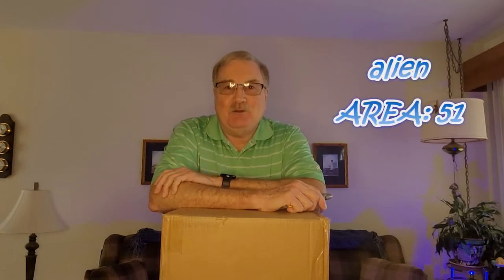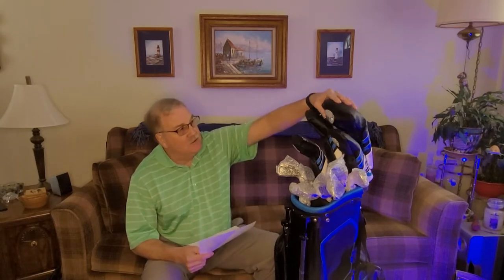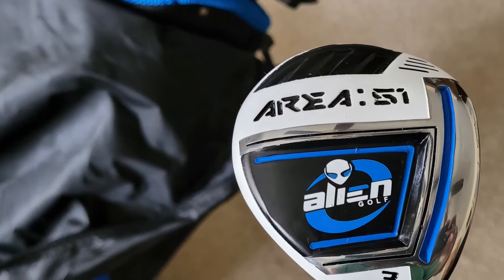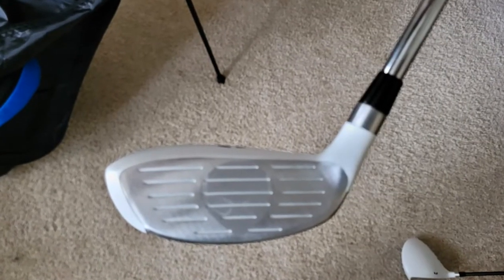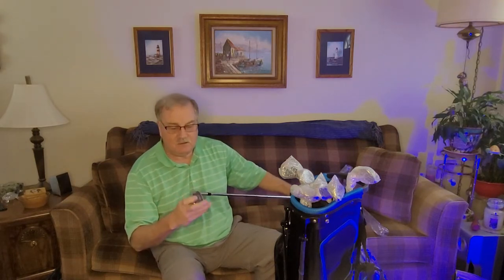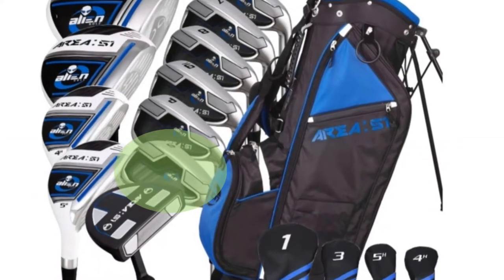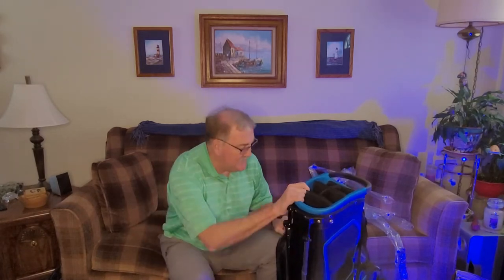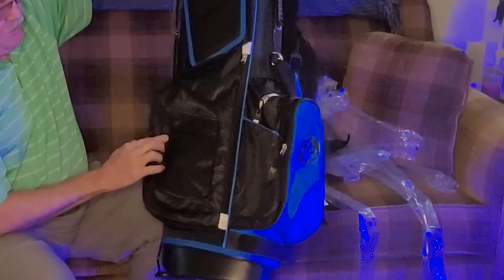alien AREA: 51 Budget Golf Club Set Unboxing and First Thoughts WUWR 178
Unboxing a set of alien AREA: 51 budget friendly golf clubs  What is included in the package and first thoughts about the product.
Through the Fields (acoustic guitar duo version) by Martin Klem
FROM PRODUCT DESCRIPTION
Driver:  460cc OVERSIZE  Hyper Titanium high MOI driver head
     Nano White body paint combined with rich looking high polish chrome sole  /  Low and deep center of gravity to get the ball airborne with ease  /  Uniflex graphite shaft and soft feeling Pro Line grip    /  Vintage style headcover included

Three Wood:  Premium cast high MOI OVERSIZE head  /   Nano White body paint combined with rich looking high polish chrome sole  /  Low and deep center of gravity to get the ball airborne with ease  /  Uniflex graphite shaft and soft feeling Pro Line grip    /  Vintage style headcover included

Four and Five Hybreds:    Premium cast high MOI hybred replaces the difficult to hit long irons in a traditional set of clubs  /   Nano White body paint combined with rich looking high polish chrome sole  /  Low and deep center of gravity to get the ball airborne with ease  /  Uniflex lightweight tempered steel shafts and soft feeling Pro Line grips   /  Vintage style headcovers included

Irons: 6 - SW :   Oversize stainless steel iron heads with extra large sweet spot delivering solid, accurate shots  /  Wide, undercut sole design positions weight low, enabling and easy launch toward the target  /  Uniflex lightweight tempered steel shafts and soft Pro Line grips

Putter:  Full mallet style head design with Nano White sight alignmennt head design promoting solid, accurate putts  /  Contrasting face insert for exceptional feel and distance control  /  Soft feeling, Pro LIne grip midsize putter grip

Cart of Stand Bag:  (choice at time of purchace)  9.5 inch , 14 way padded top for graphite protection  /  3 full lenght club/shaft dividers  /  6 zippered compartments including a velour lined valuables pocket  /  2 additional mesh sleeves for quick access to glove or balls  /  Double padded single carry strap (cart bag) or Double padded duel strap (stand bag)  and three additional easy lift handles  /  Rain hood, tee holder, umbrella holder towel ring, and velcro glove attachment  /  Elastic band in rear of bag to secure strap when not in use  /  lightweight dobby nylon materials